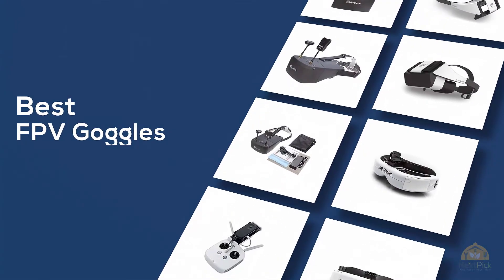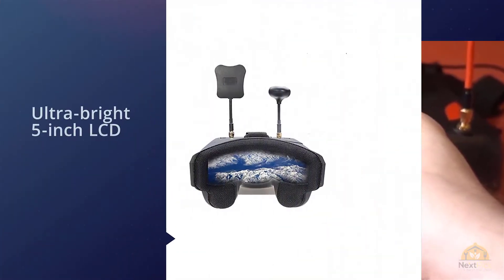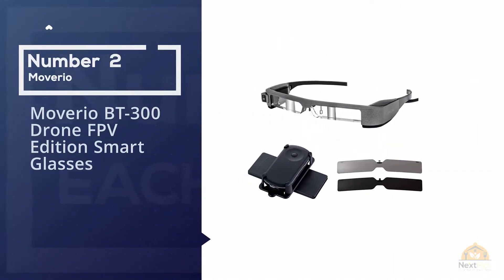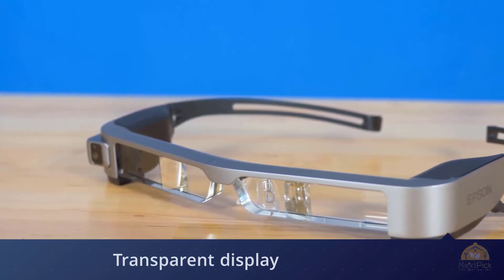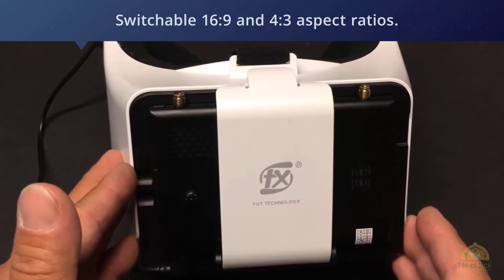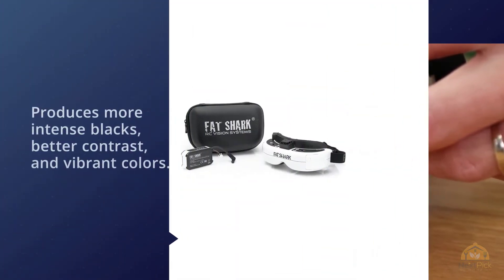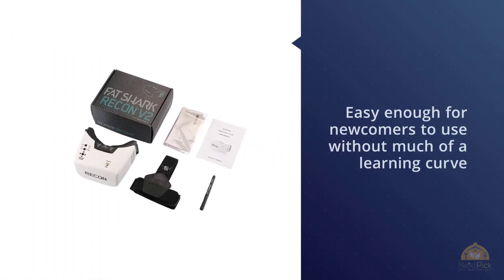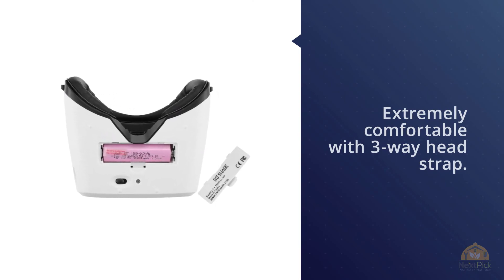Top 5 Best Fpv Goggles Review in 2023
Best fpv goggles featured in this Video:
0:22 NO.1. EACHINE EV800D FPV Goggles
1:10 NO.2. Moverio BT-300 Drone FPV Edition Smart Glasses
2:00 NO.3. FXT VIPER Version 2.0 FPV Goggles
2:27 NO.4. FatShark HDO Dominator HDO FSV1122 OLED Modular 3D FPV Goggles Headset Fat Shark
3:11 NO.5. Fat Shark Recon V2 FPV DRV Video Goggles

What Is A FPV goggles?
Automaton FPV goggles are compact screens that you wear all over to permit the FPV pilot to see the live video from their FPV quadcopter. They come in a wide range of sizes, with different highlights and suit pretty much any financial plan. Since FPV goggles are one of the essential gadgets you use to fly your FPV drone, the gadget truly transports you inside your quadcopter. Peruse on to get the hang of all that you have to know to pick the best one for you.

What are the best FPV goggles?
We strive to review as many products as we can, read realtime reviews, and made our own ranking. We welcome all your comments.